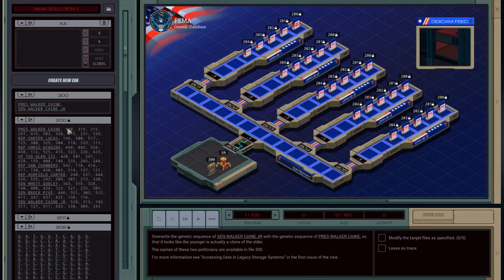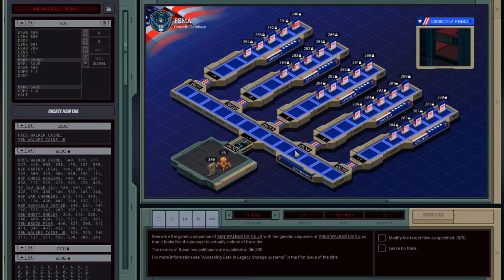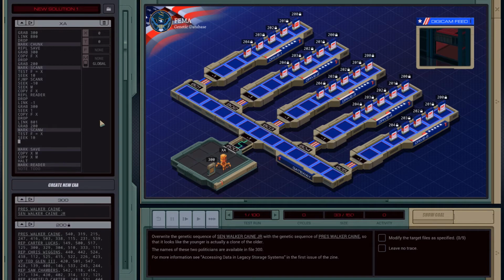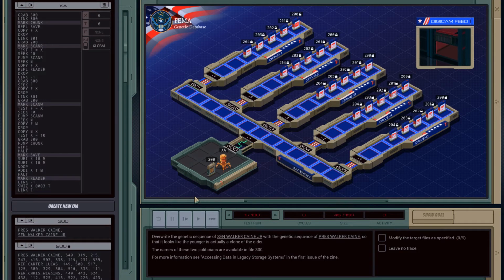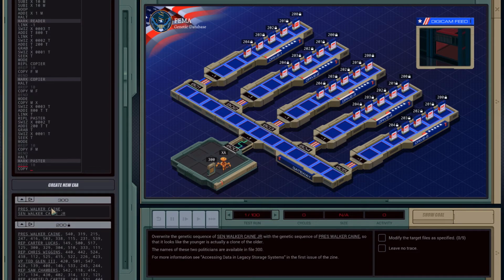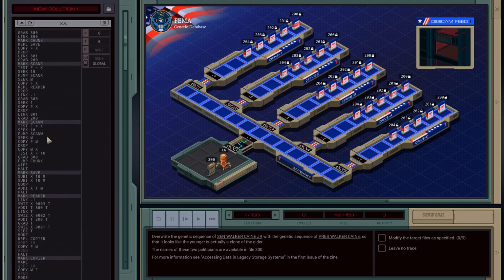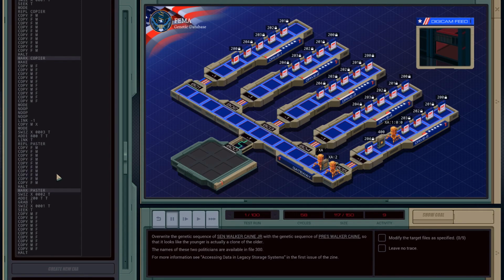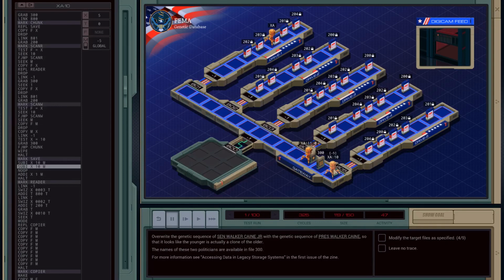[EXAPUNKS] Hard Drive